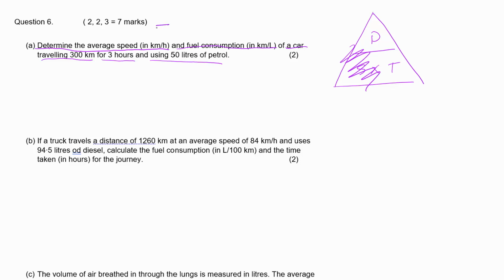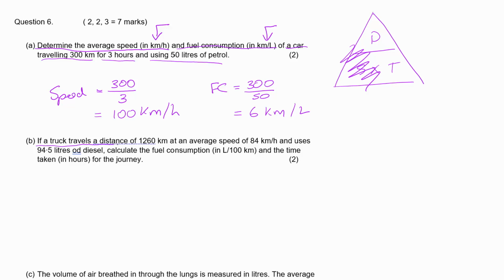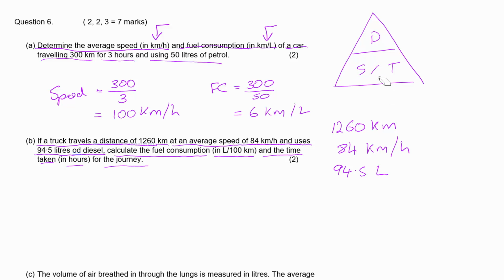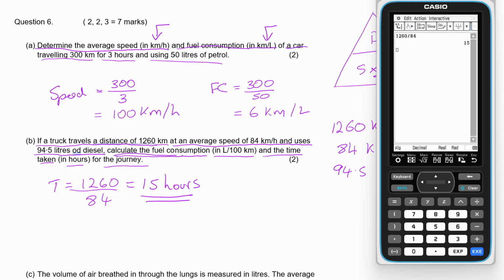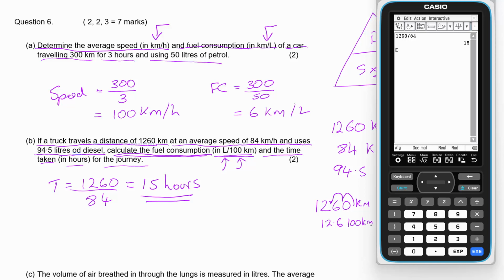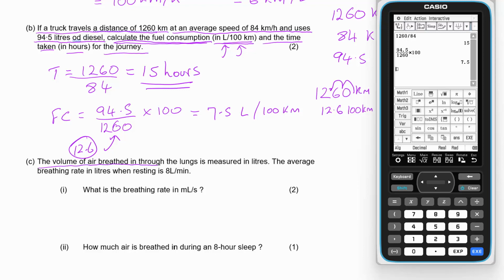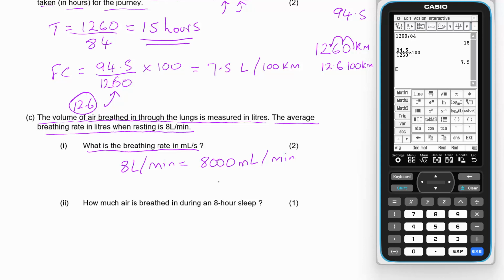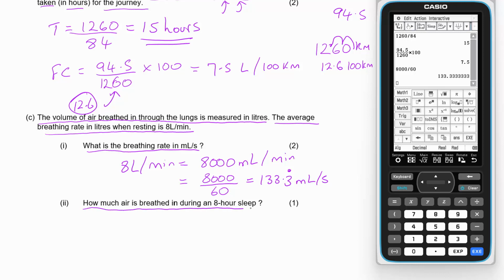Year 11 Apps 2022 Test 1 Q6